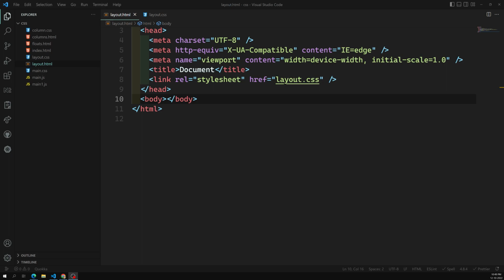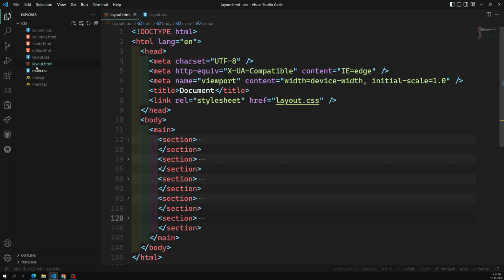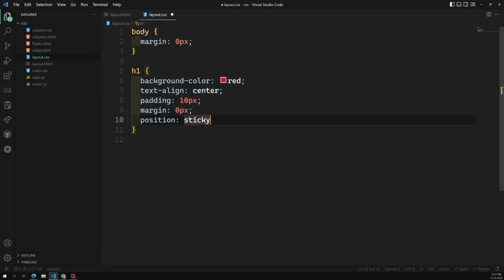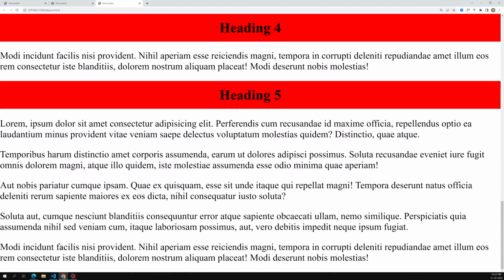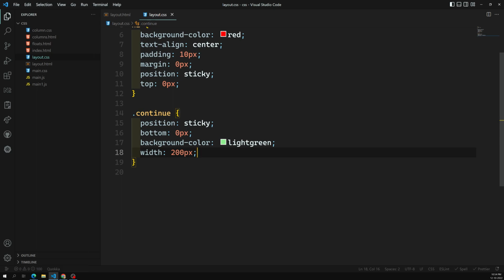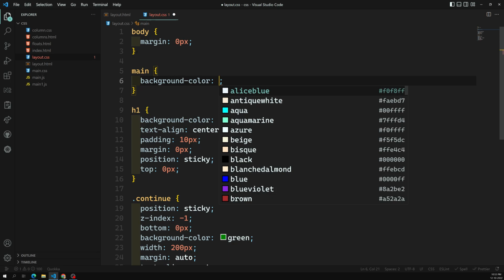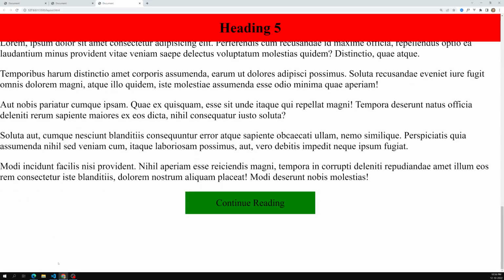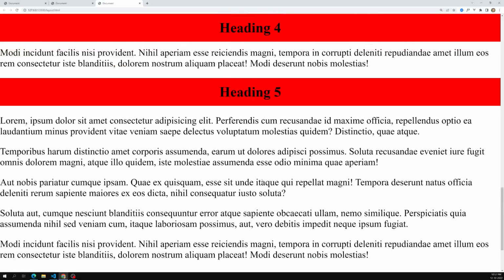31. Usage of Sticky Position Property in the real time web Apps CSS - CSS3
In this video we will see about the usage of the sticky position property in the Realtime web apps CSS - CSS3